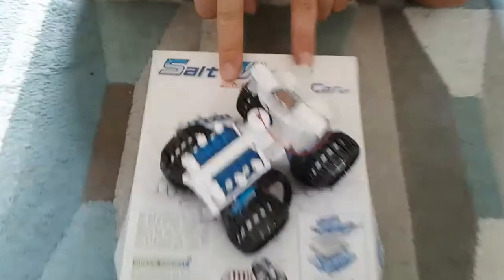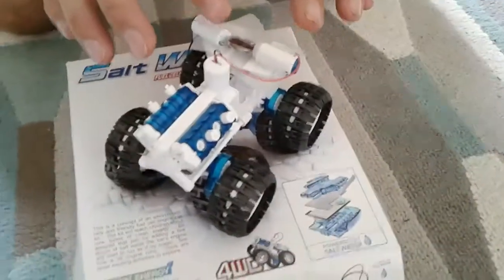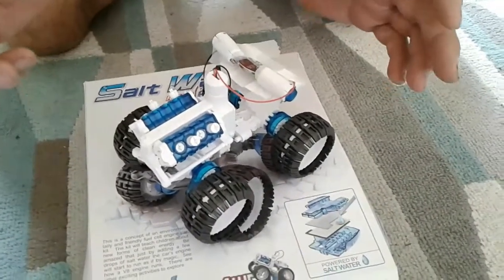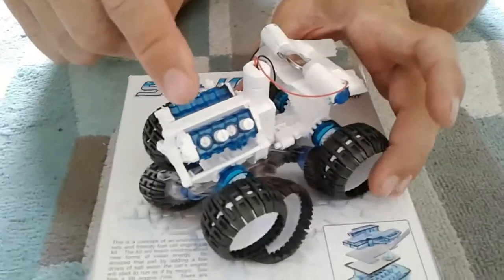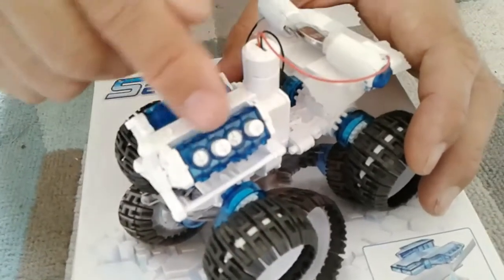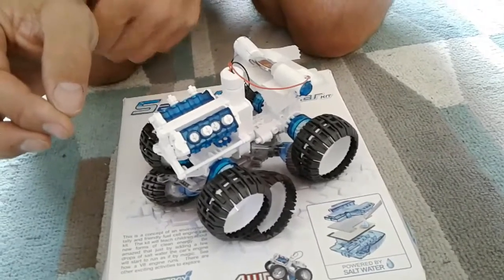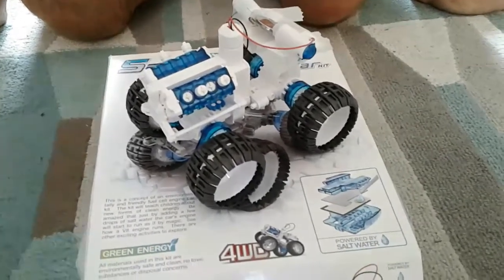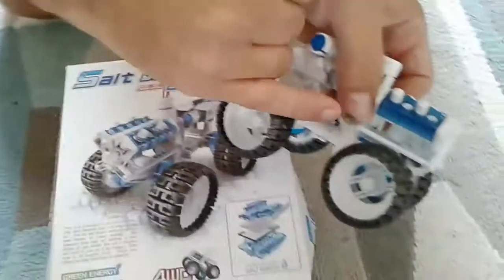Salt water engine car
Review of kit salt water "fuel cell" engine car. Quite fiddly to build and we found the pistons stuck in the cylinders so I had to drill these out. It seems to be a common problem judging by Amazon reviews. We ran off a button cell in the video but the "fuel cell" works well too. Here is some information on the battery chemistry